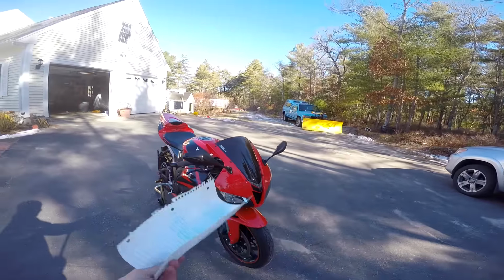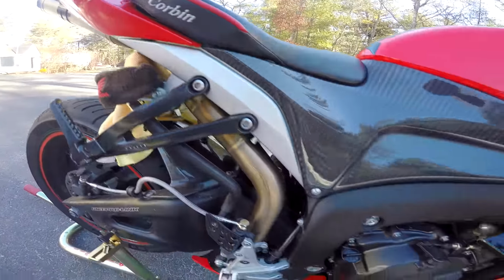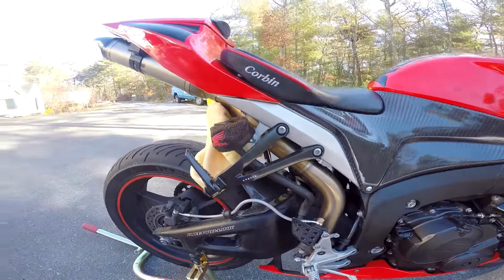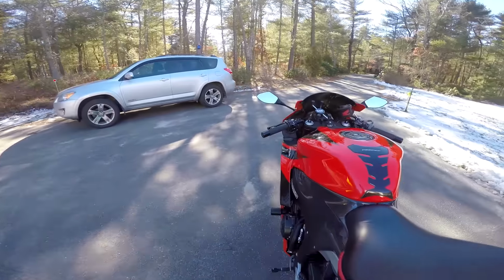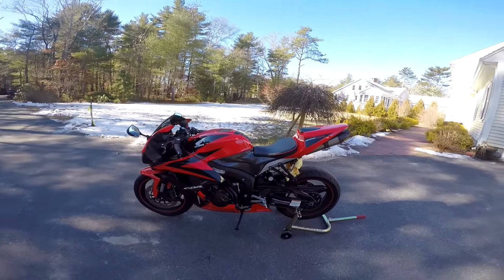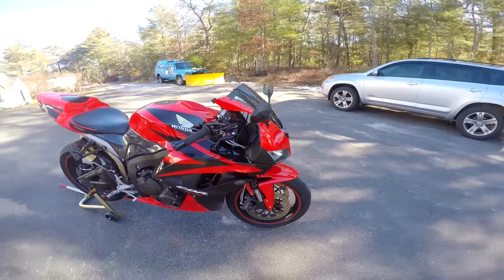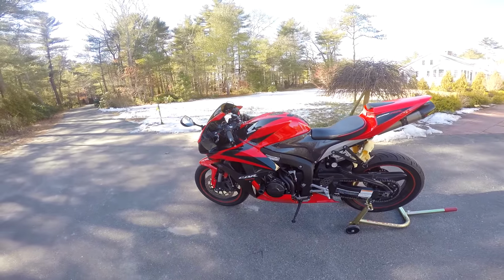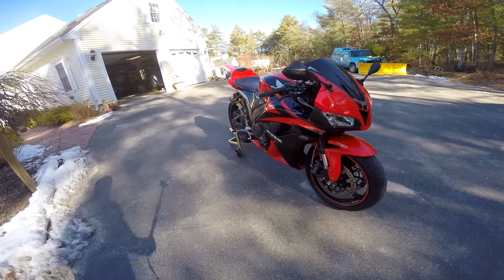5 things I hate about my CBR600RR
My Main bike: 2008 Honda CBR600RR

My MotoVlogging Gear
Go Pro Hero 4 Black
Go Pro case with access door
Mic adapter
Sena Bluetooth

Blue Snowball Mic
Pop Filter

Riding Gear
Helmet: Shoei RF-1200
Gloves: Scorpion Gauntlet
Jacket: Joe Rocket
Boots: Alpinestars
Ear Plugs
Tinted Visor (Dark)
Quick Release